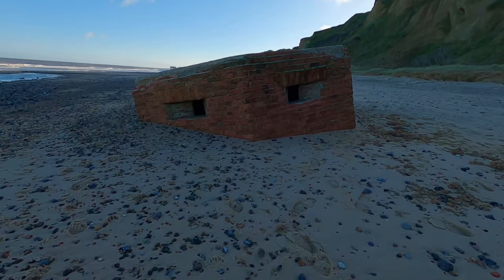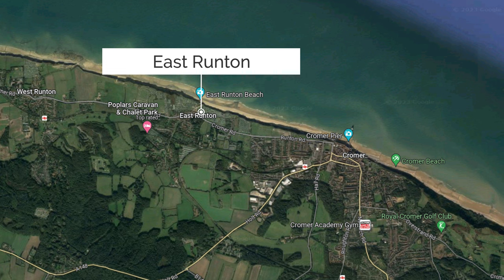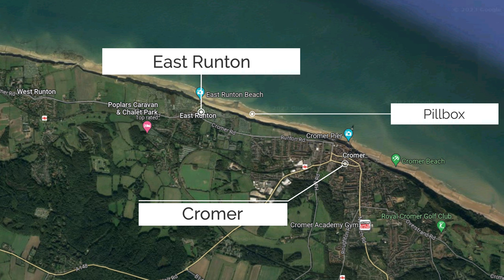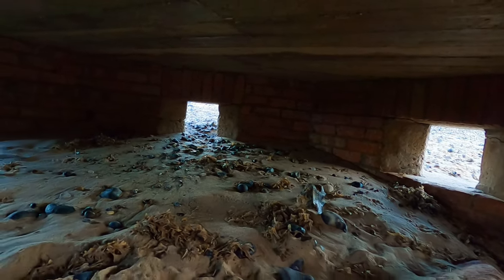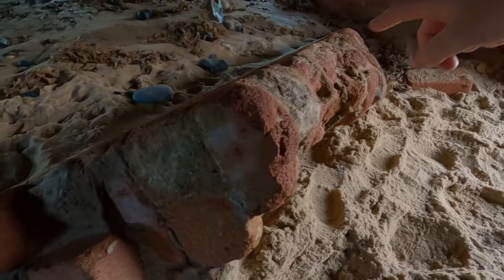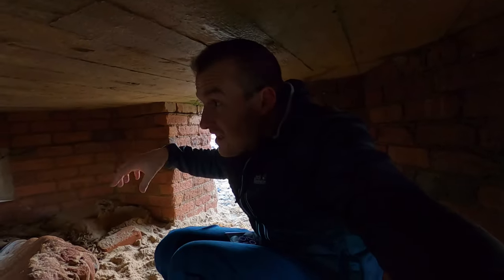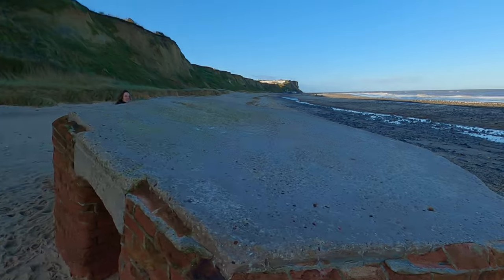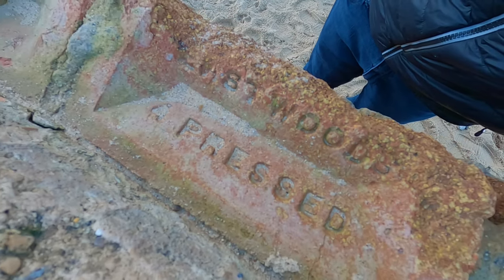The WW2 Pillbox Exhumed by the Storms East Runton & Cromer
The WW2 Pillbox Exhumed by the Storms

During World War 2, thousnads of Pillbozes were built as a means to help defend the British Isles. Many have since dissapered from our landscape, but occasionlly you come across a survivor.